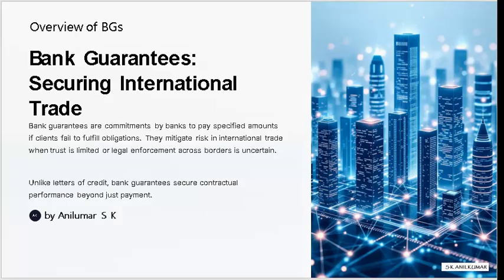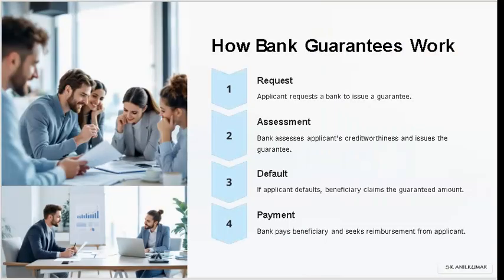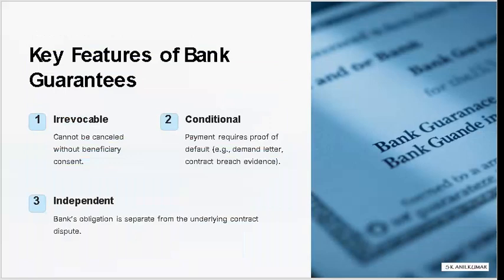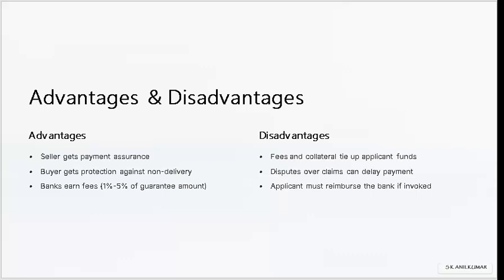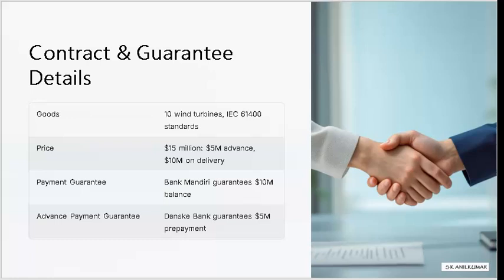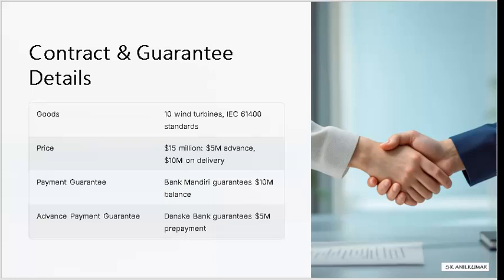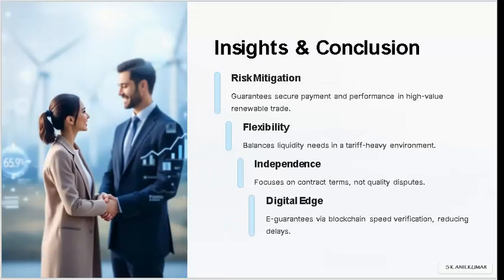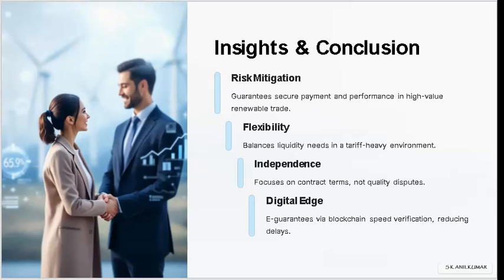Overview of Bank Guarantees in International Trade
Understanding Bank Guarantees

#"International Trade and Finance Certification"

### Case Study: Export of Wind Turbines from Denmark to Indonesia

Background
In February 2025, an Indonesian energy company, **Energi Hijau Ltd.**, contracts a Danish manufacturer, **Vindkraft A/S**, to supply $15 million in wind turbines for a renewable energy project in Java, with delivery from Copenhagen to Jakarta by June 2025. To secure the deal, Energi Hijau provides a **payment guarantee**, and Vindkraft offers an **advance payment guarantee** due to a $5 million prepayment, reflecting new trade ties and high stakes.

Parties Involved
- **Exporter/Seller**: Vindkraft A/S (Denmark) – Manufactures and ships turbines.
- **Importer/Buyer**: Energi Hijau Ltd. (Indonesia) – Builds wind farms.
- **Freight Forwarder**: NordicAsia Shipping – Manages logistics.
- **Banks**: Danske Bank (Denmark, for Vindkraft) & Bank Mandiri (Indonesia, for Energi Hijau) – Issue guarantees.
- **Customs**: Danish Customs & Indonesian Customs – Oversee compliance.

Contract & Guarantee Details
- **Goods**: 10 wind turbines, meeting IEC 61400 standards.
- **Price**: $15 million, payable in USD: $5 million advance, $10 million on delivery (DAP Jakarta, Incoterms 2020).
- **Guarantees**:
  - **Payment Guarantee**: Bank Mandiri guarantees the $10 million balance if Energi Hijau defaults post-delivery.
  - **Advance Payment Guarantee**: Danske Bank guarantees the $5 million prepayment if Vindkraft fails to deliver.
- **Terms**: Both guarantees are irrevocable, valid until July 2025, with claims requiring a demand letter and proof of non-performance.

Transaction Flow
1. **March 10**: Contract signed; Energi Hijau pays $5 million advance via Bank Mandiri to Danske Bank. Danske Bank issues a $5 million advance payment guarantee to Energi Hijau.
2. **March 15**: Bank Mandiri issues a $10 million payment guarantee to Vindkraft, securing the balance.
3. **May 20**: Vindkraft ships turbines from Copenhagen, incurring $12 million in production and $500,000 in freight.
4. **June 10**: Goods arrive in Jakarta (DAP); Energi Hijau verifies delivery and pays $10 million via Bank Mandiri.
5. **June 15**: Payment clears; both guarantees expire unused as obligations are met.

Challenges & Resolution
- **Delivery Delay**: A North Sea storm delays shipment to June 15. The DAP contract holds Vindkraft responsible until Jakarta, but Energi Hijau accepts the delay, not invoking the advance payment guarantee (no breach, just late).
- **Payment Risk**: Energi Hijau’s cash flow tightens due to a local currency drop (IDR vs. USD). Bank Mandiri’s payment guarantee ensures Vindkraft’s $10 million, though Energi Hijau pays on time, avoiding a claim.
- **Dispute**: Two turbines ($3 million) malfunction on arrival. Energi Hijau considers withholding $3 million, but the payment guarantee covers the full $10 million post-delivery. A separate warranty claim resolves the issue outside the guarantee.

Outcome
Vindkraft nets $14.5 million (after $500,000 freight), with $12 million in costs. Energi Hijau pays $15.85 million total (including $850,000 duties). The guarantees:
- **Payment Guarantee**: Assures Vindkraft of the $10 million, critical in 2025’s volatile Indonesian market.
- **Advance Payment Guarantee**: Protects Energi Hijau’s $5 million, building trust with a new supplier.
- **Cost**: Fees ($150,000 for Vindkraft, $200,000 for Energi Hijau) reflect 2025’s digital efficiency but tie up collateral.

Insights on Bank Guarantees
- **Risk Mitigation**: The payment guarantee secures Vindkraft against non-payment, while the advance payment guarantee protects Energi Hijau from non-delivery, ideal for 2025’s high-value renewable trade.
- **Flexibility**: Both parties benefit—Vindkraft gets cash upfront, Energi Hijau delays full payment—balancing liquidity in a tariff-heavy year.
- **Independence**: Guarantees focus on contract terms (delivery, payment), not quality disputes, requiring separate mechanisms.
- **Digital Edge**: E-guarantees via blockchain in 2025 speed issuance and verification, reducing delays vs. paper-based systems.

Conclusion
This case study shows how bank guarantees underpin a $15 million trade in March 2025. By leveraging Danske Bank and Bank Mandiri to backstop payment and performance, they enable trust in a new Denmark-Indonesia partnership amid geopolitical and logistical risks. Unlike L/Cs, guarantees focus on contractual breaches, offering tailored security in a dynamic global market.